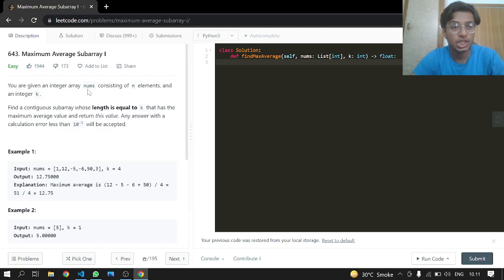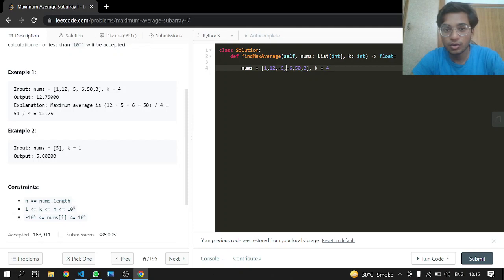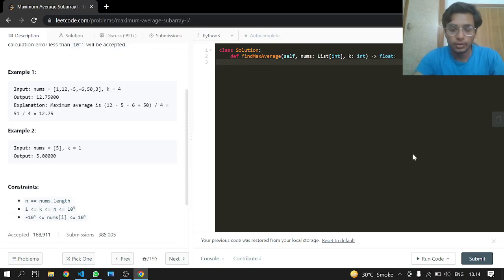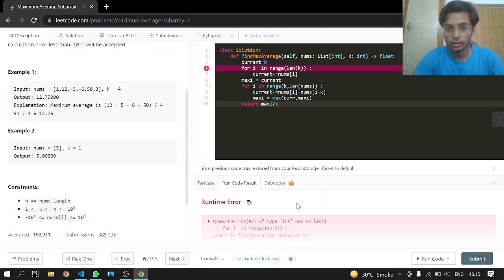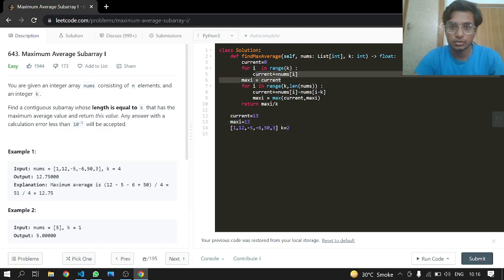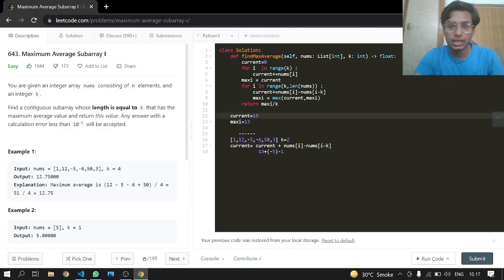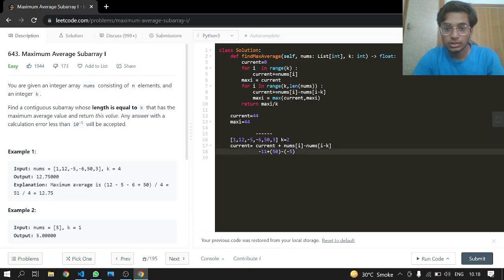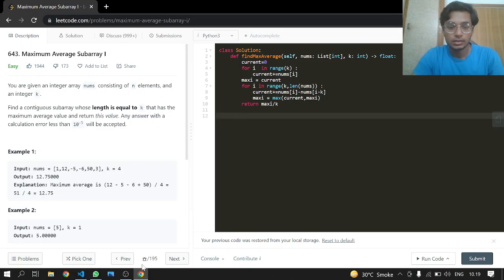643. Maximum Average Subarray I | Leetcode | Python